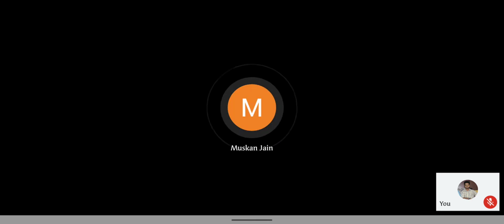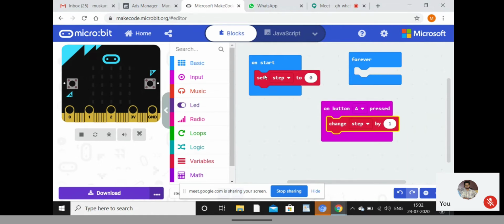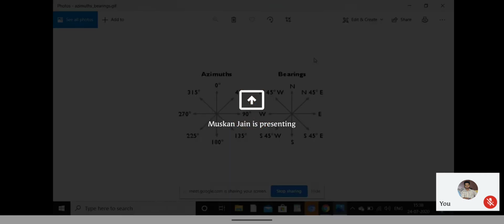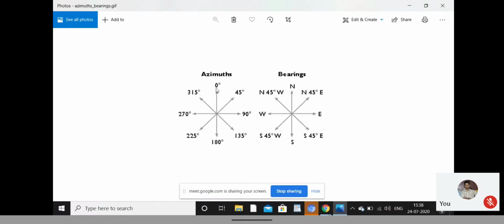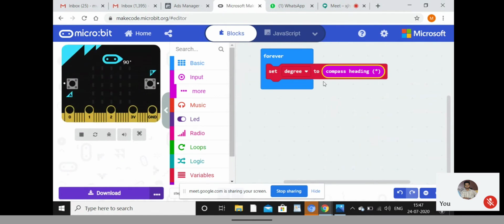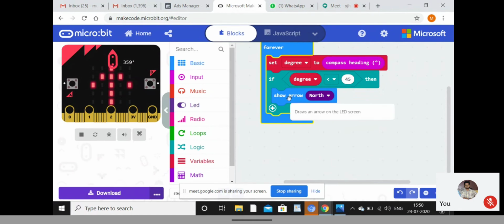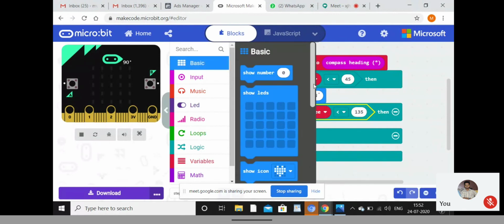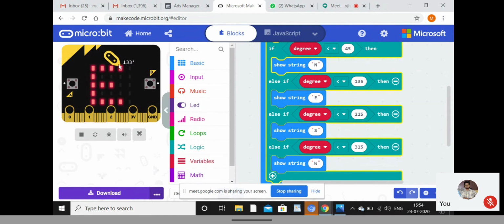Compass With Micro:Bit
A Virtual Compass using Micro:Bit will help you to check the direction where you are standing.